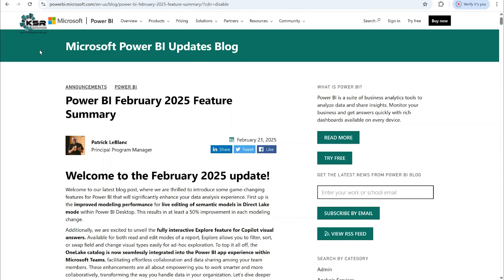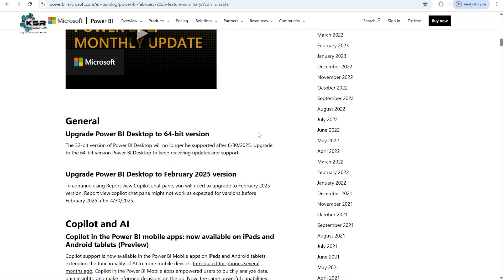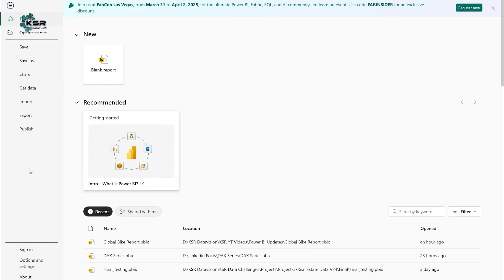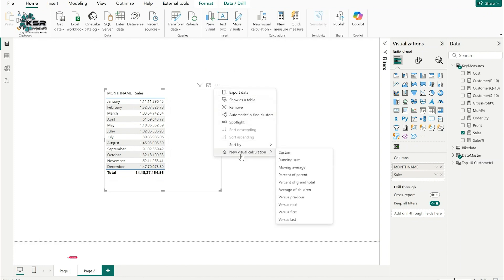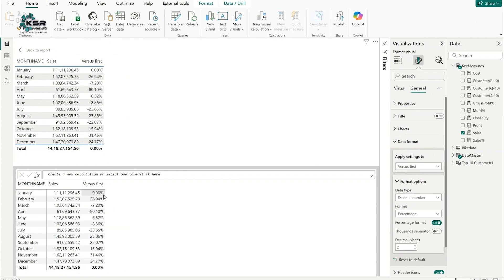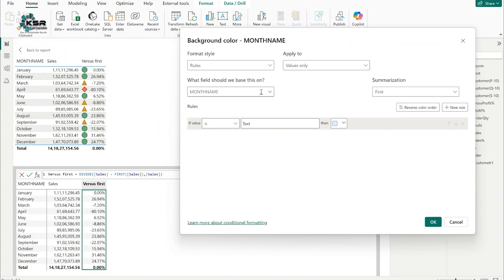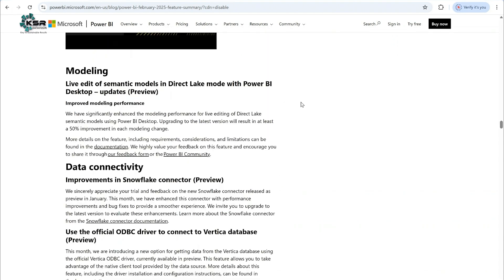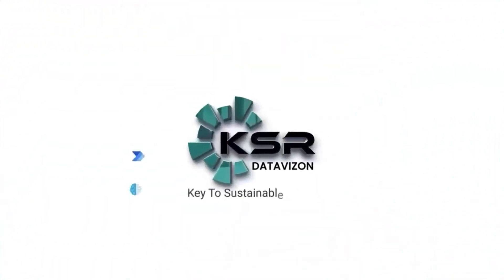Power BI Feb 2025 Updates: Must-Know AI Features 🚀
Discover the must-know AI features in Power BI’s February 2025 updates! 🚀 Join us as we explore exciting enhancements like Co-Pilot AI, visual-level calculations with conditional formatting, and new custom visuals such as Drill Down Donut Pro and Heat Map by Power BI. Equip yourself with the latest tools to transform your data visualization and business intelligence workflows.

Take a look at our demo classes for one week before making a decision—perfect for both beginners and professionals looking to advance their skills. Register now to unlock your potential with expert-led training in Power BI, Microsoft Fabric, AWS, Azure, and more. for course details, start dates, and to connect with our advisors. Don’t miss this opportunity to elevate your tech career!

CHAPTERS:
00:00 - Intro
00:23 - Power BI Updates Guide
00:52 - February 2022 Power BI Updates
02:12 - Enabling Visual Level Calculations
06:34 - Power BI February 2022 Updates Blog
07:38 - Outro